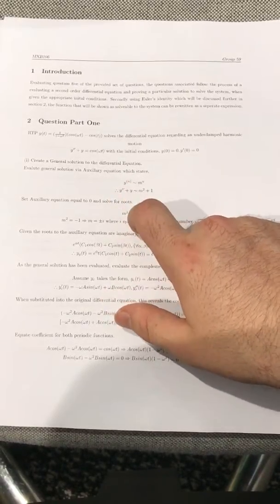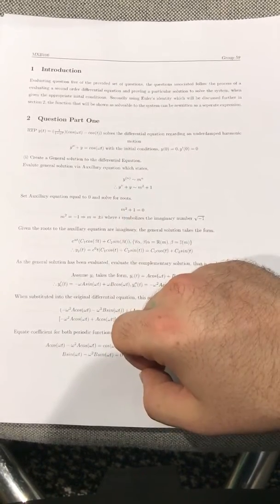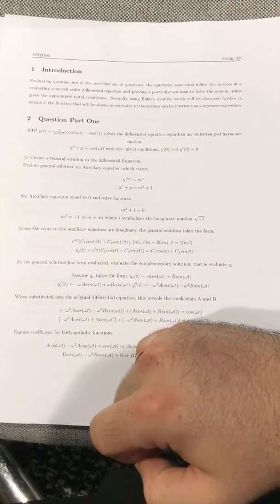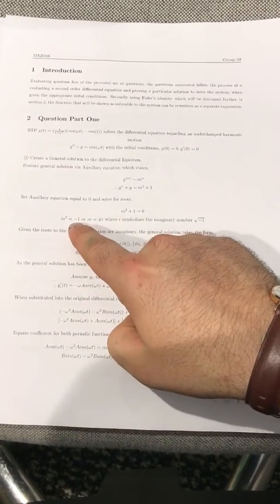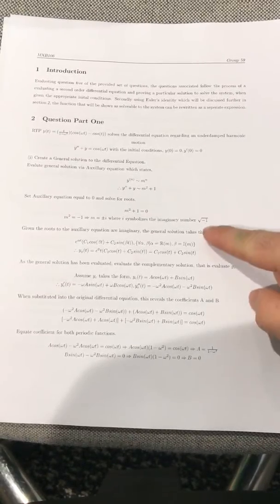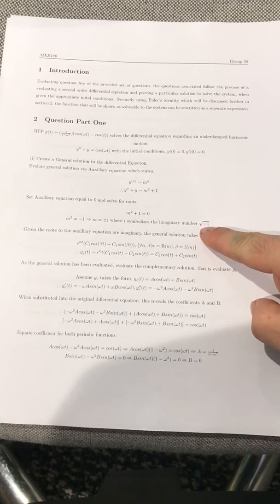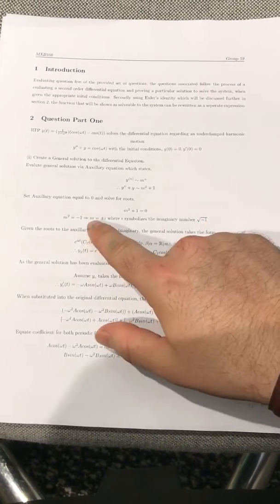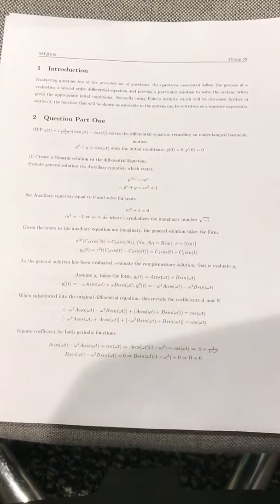Simple harmonic motion - Question 5 - Group 59 - MXB106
Question 5 of the given question set addressing simple harmonic motion for the subject MXB106 semester 2, (Linear Algebra & Differential equations), with Professor Van Heijster.
Group members consist of:
- Maxwell. H. Arbiter
- Jacob Willems
- Matt Downes
- Bennett Hume
- Tahlia Miscandlon